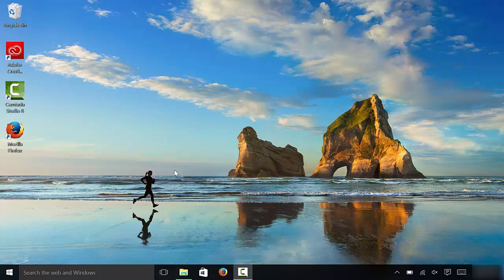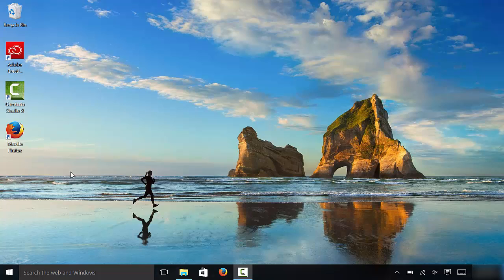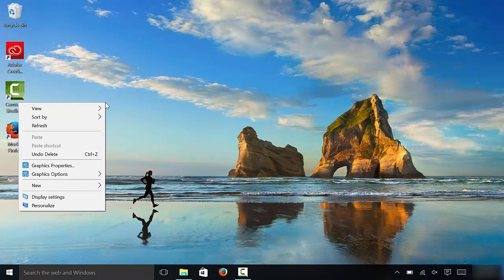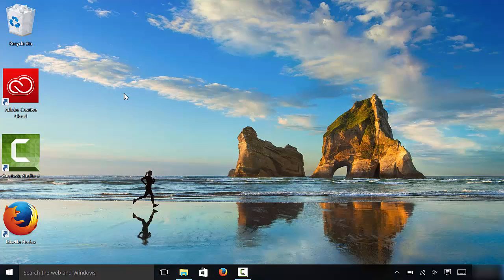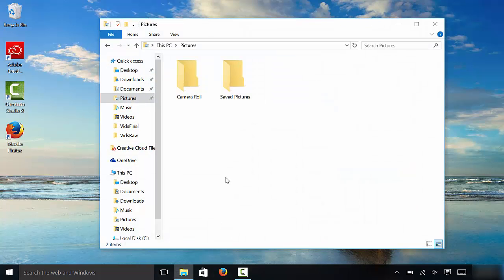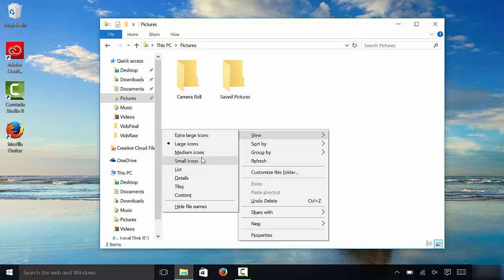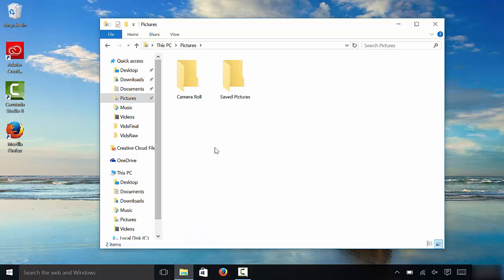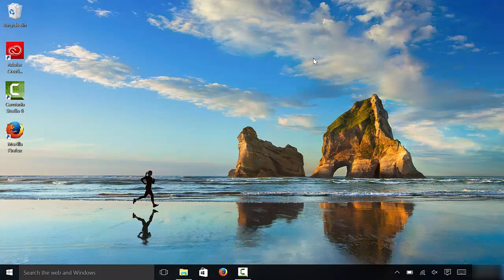How To Make Icons Bigger Or Smaller In Windows 10 (Tutorial)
In this video, I show you how to make icons bigger or smaller in Windows 10. If you have trouble seeing your Windows icons on the desktop or within folders, then you should definitely make them bigger; on the other hand, if you want to fit more icons on the desktop or within the screen's view of a folder, you should make them smaller. I outline the process for doing both of these tasks in this video!